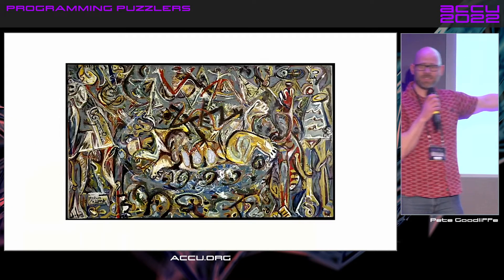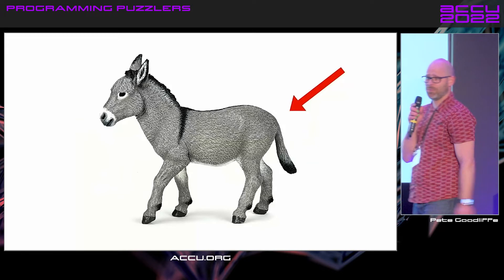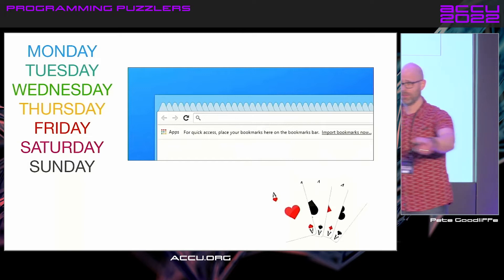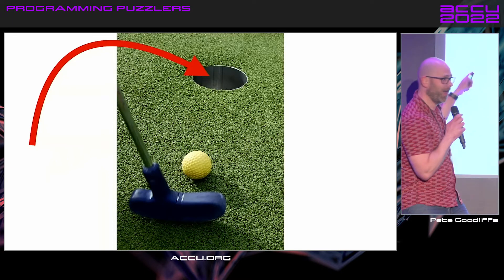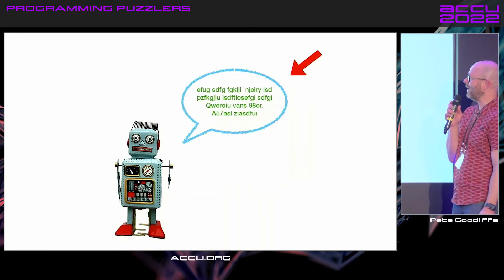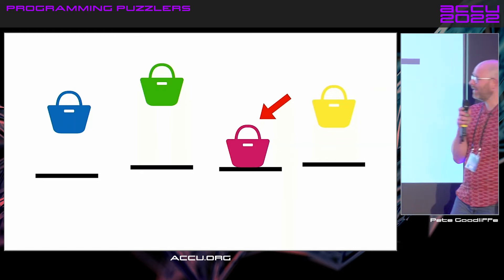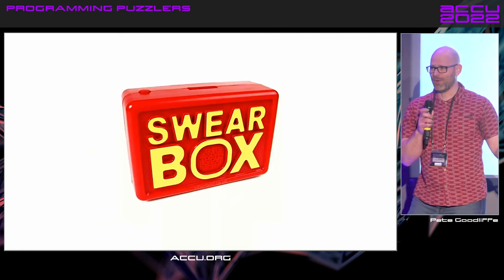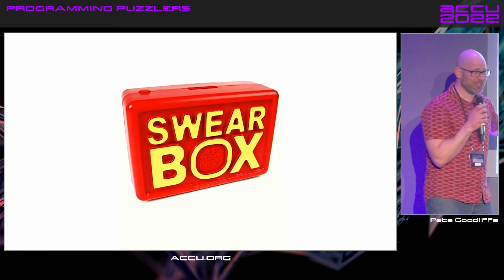ACCU Lightning Talk: Programming Puzzlers - Pete Goodliffe - ACCU 2022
Programming Puzzlers

Pete Goodliffe